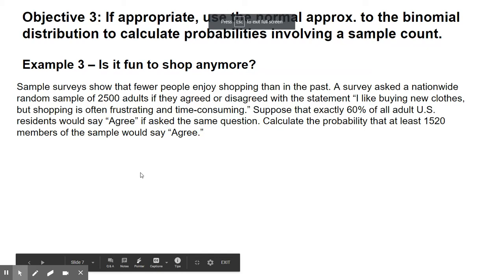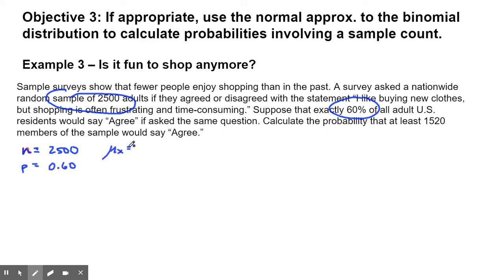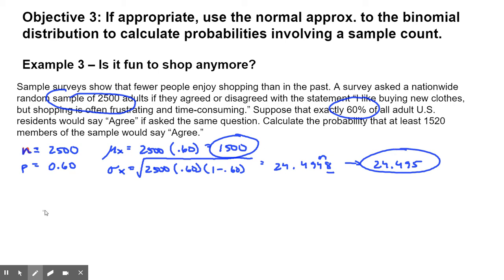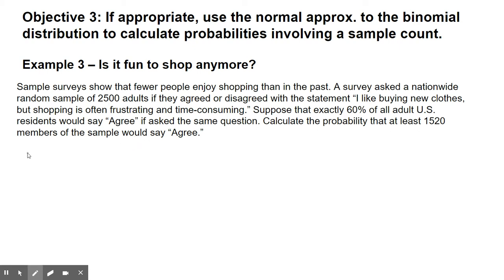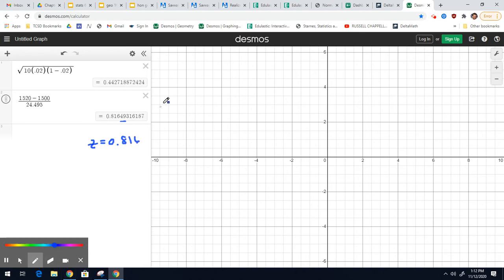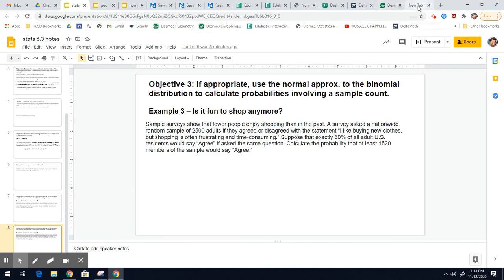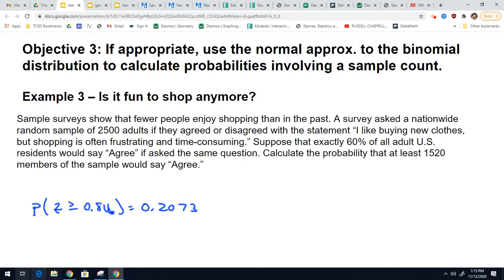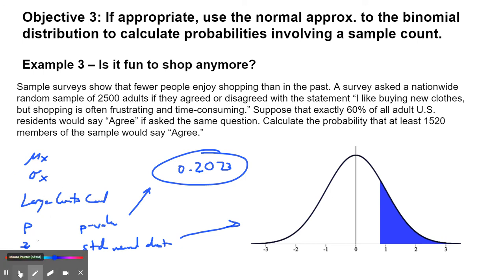stats 6.3 - the sampling distribution of a sample count #3